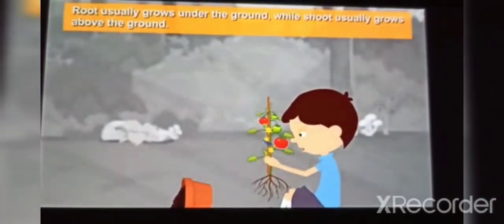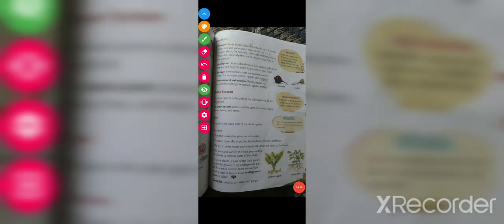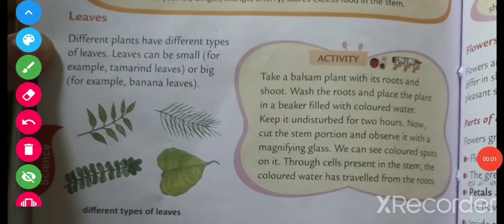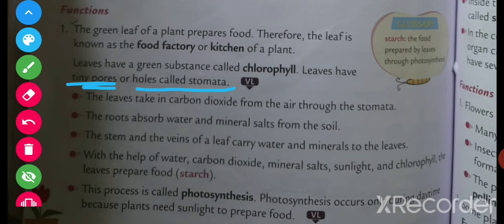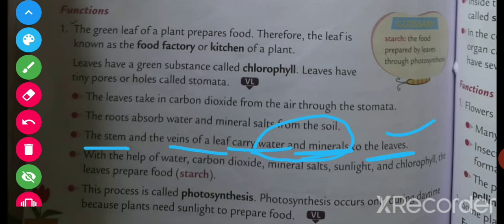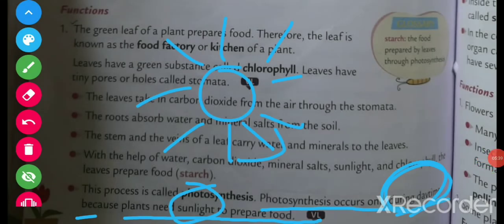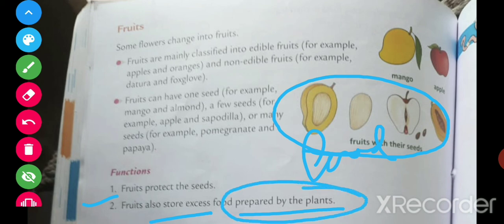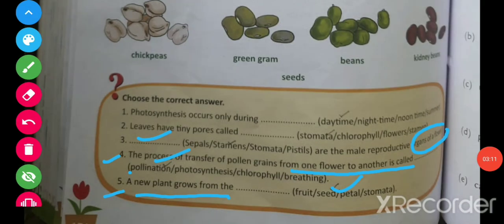Lesson 1sci. Class 4